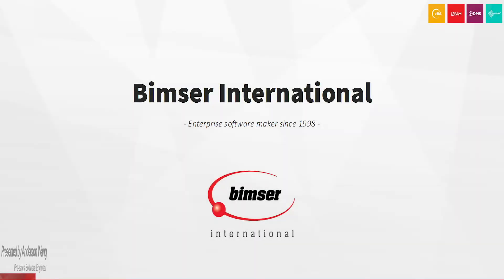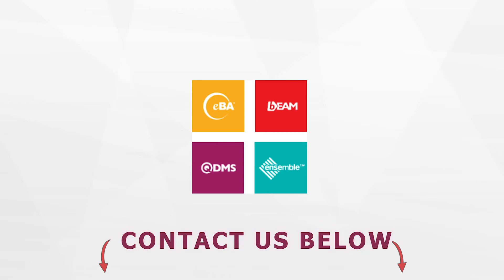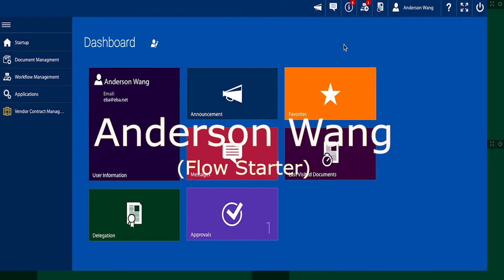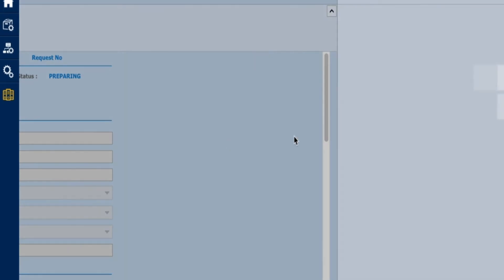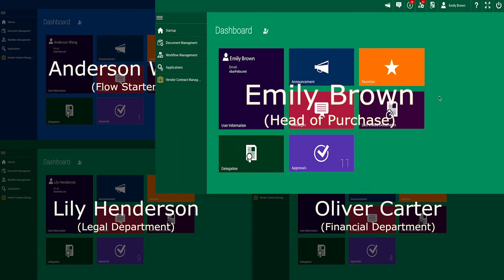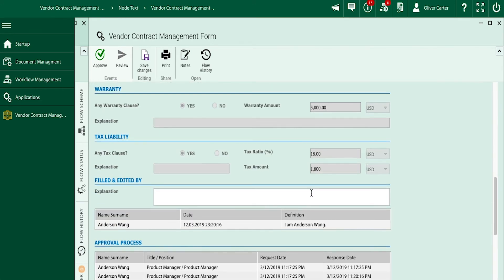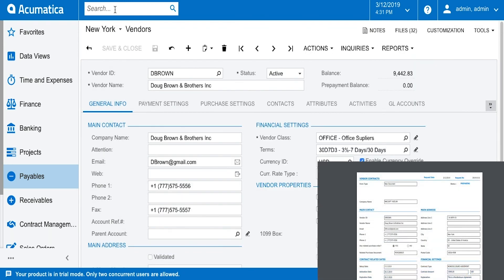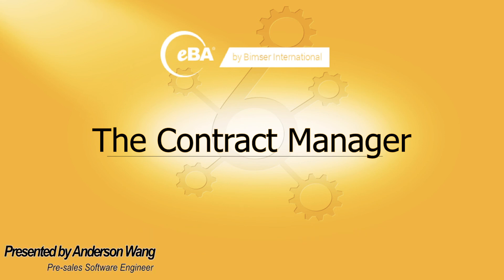eBA: The Contract Manager for Acumatica Solution ( Version 1 : 5 minutes)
eBA: Contract Manager Solution

eBA: Enterprise Content Management Platform

As your digital transformation partner, Bimser International Corporation is a passionate enterprise software development company based in New York. Bimser has been developing enterprise software products since 1998. Bimser is a certified SAP Vendor, a Microsoft Gold Vendor Partner and official ISV partner of Cloud ERP Acumatica.

Enterprise software product range of Bimser International is as follows:

1) QDMS:  It is an integrated Quality, Risk, Compliance Management Software product. QDMS helps companies comply with quality and management systems standards such as ISO, BRC, BRC iop, SQF and more.  It has reputable national and international references.

2) BEAM: It is an enterprise maintenance and asset management system with asset, maintenance (periodic, preventive, predictive), staff , energy, purchasing and spare part inventory management  capabilities.  BEAM has reputable national and international references.

3) eBA: It is an Enterprise Content Management platform.  eBA is an automation, document management, workflow, records management and intelligent document capture platform. eBA has reputable national and international references.

4) Ensemble: It is a business process management, performance management and balance scorecard management software. Ensemble has reputable national and international references.